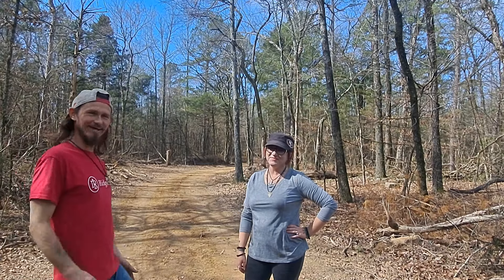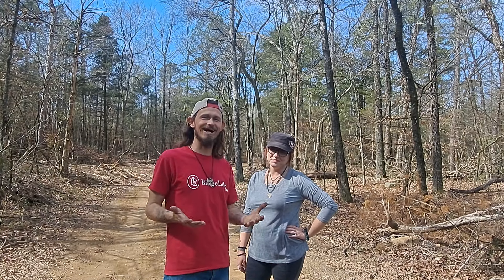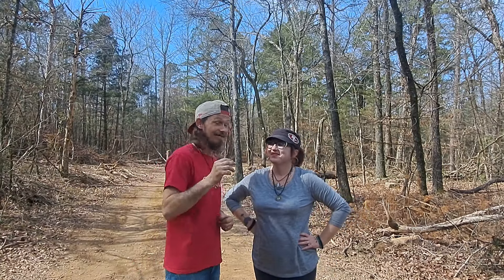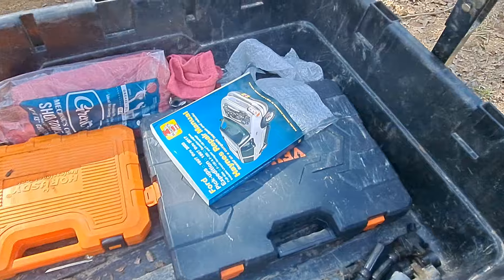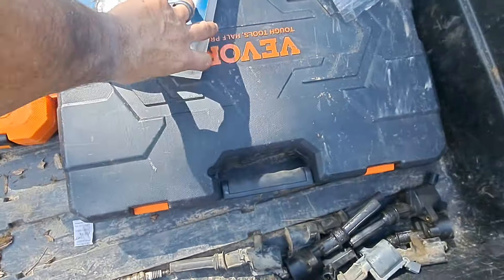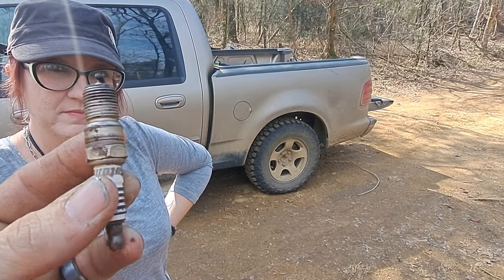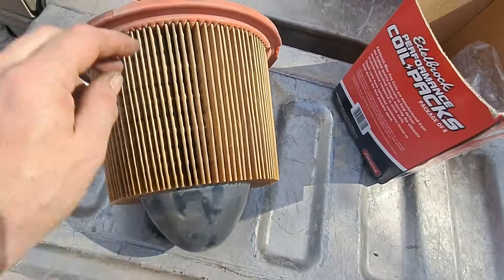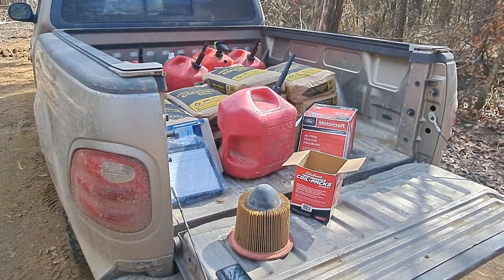BIG NEWS ALL AROUND THE MOUNTAIN | vlog, work, couple builds, tiny house, homesteading, off-grid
Hello everyone, and welcome back to D.W.D. Today, we want to give a very special THANK YOU to our friends Mary, Gary aka Gumby, and Milegh with @JunktojemsHomestead for coming to the Landing and working on Ole Betsie with me. Did we git it all finished, or is there more to do? Find out by watching. And don't forget, the only way to see the actual footage of the work, you will have to go to their channel to see it.

vlog, couple builds, tiny house, homesteading, off-grid, rv life, rv living, cabin build DIY HOW TO

Michaelandlyssa Smith

Drifting Dreamers 5

Driftingdreamers5

$Driftingdreamers5

Mail Call:
Dreaming with Drifters